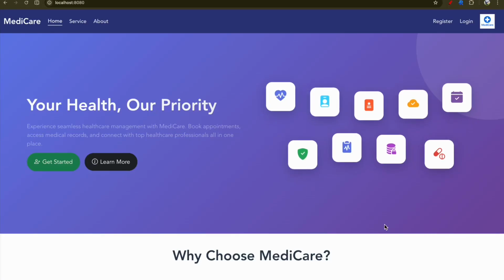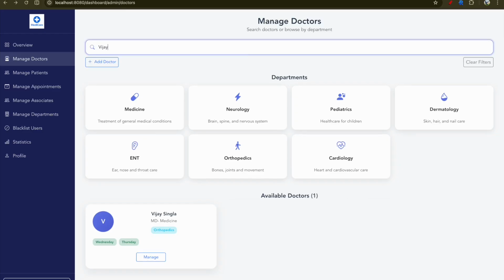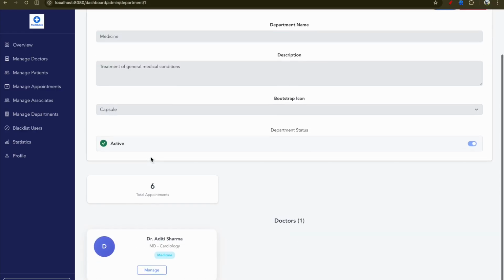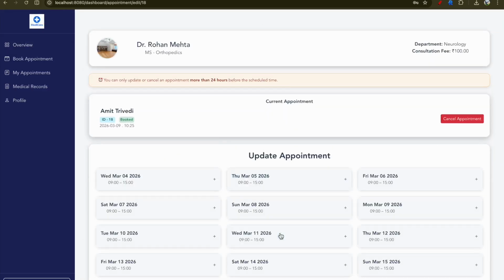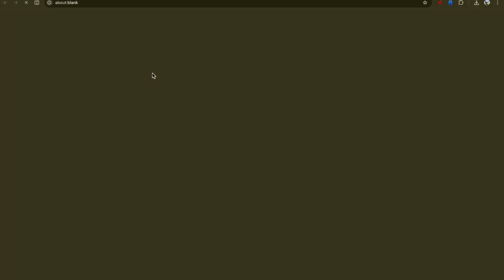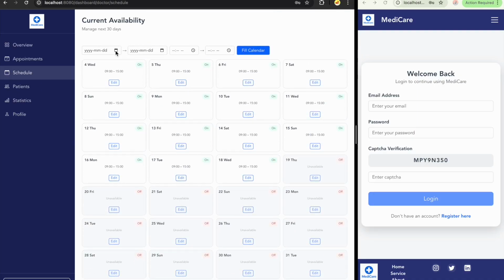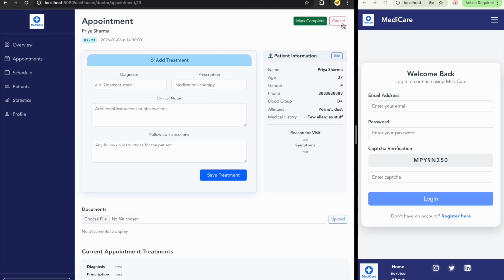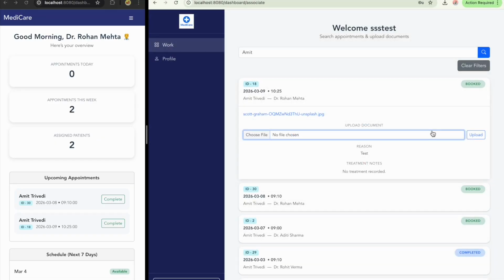MediCare - A Hospital management application MAD II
MediCare is a full-stack hospital management system built with Flask and Vue.js, supporting role-based workflows for Admin, Doctor, Patient, and Associate users. It includes JWT authentication, REST APIs, Redis and Celery for background tasks, and Cloudflare R2 for document storage.